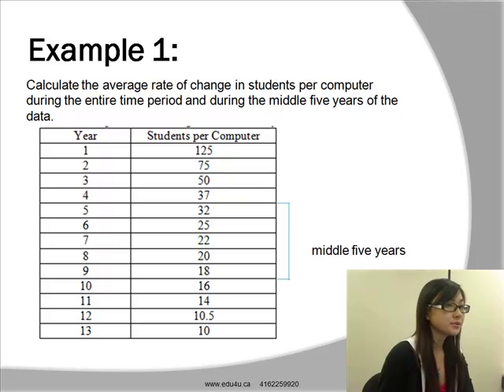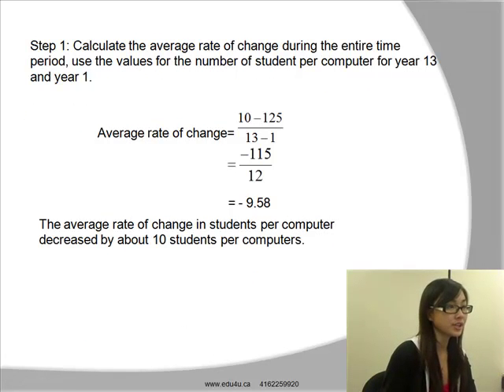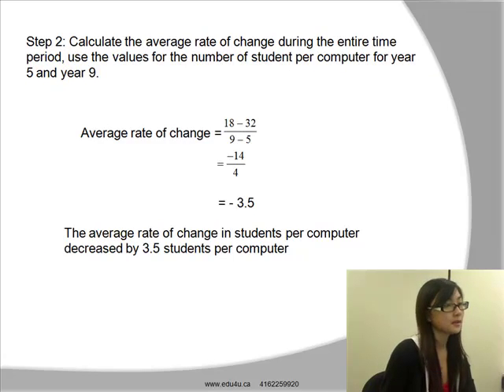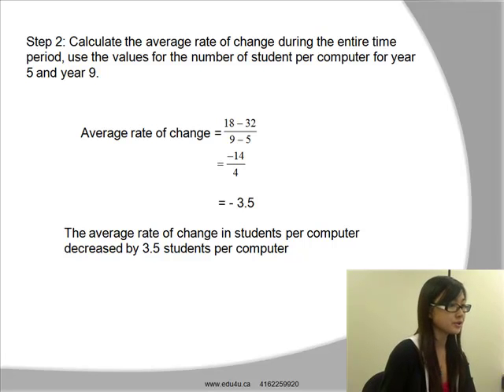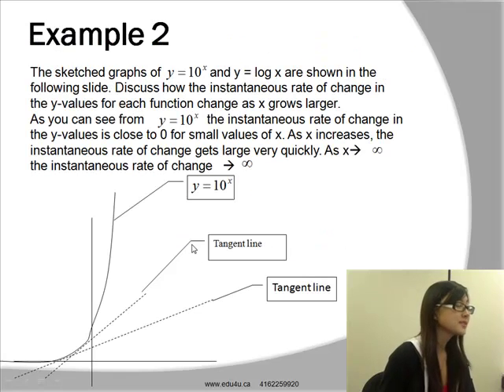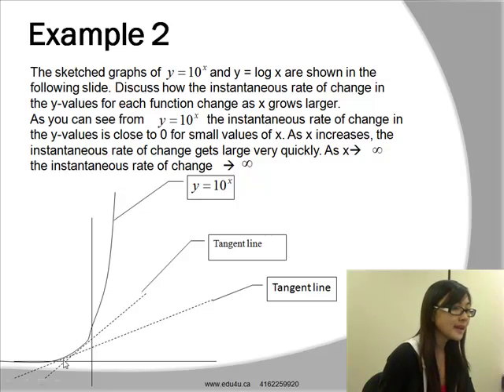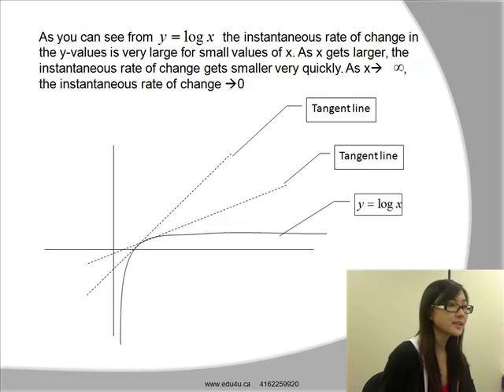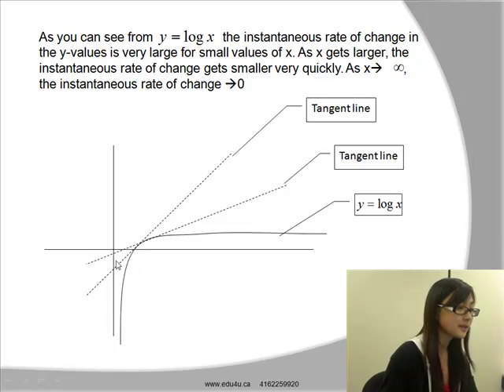Lecture 8.8 Rates of Change in Exponential and Logarithmic Functions